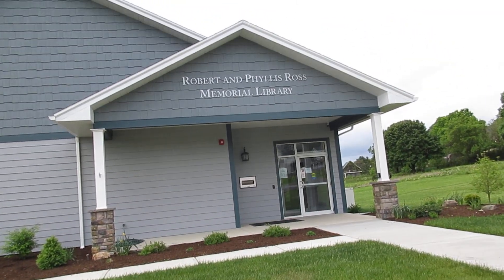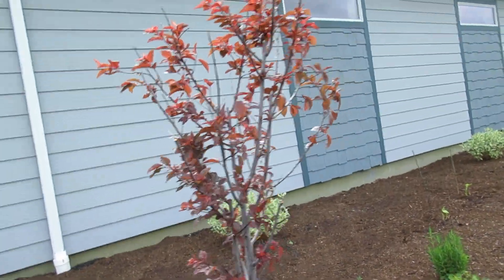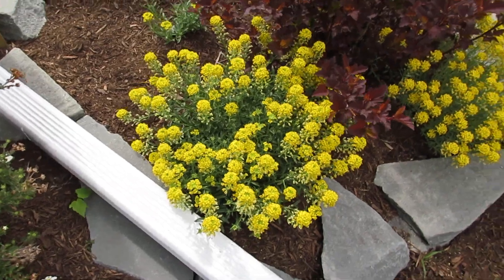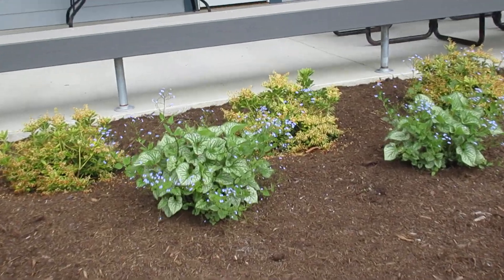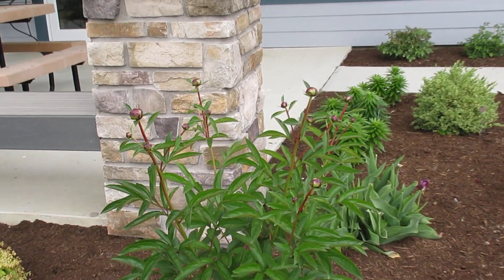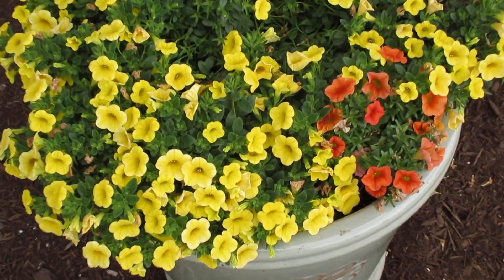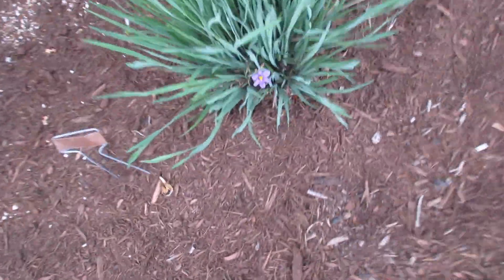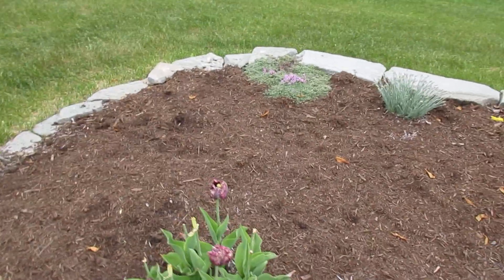Ross Memorial Garden Tour.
Hello everyone garden tour at the library! Enjoy!